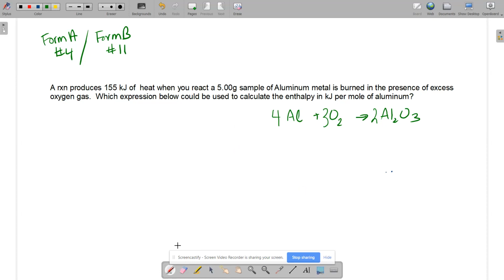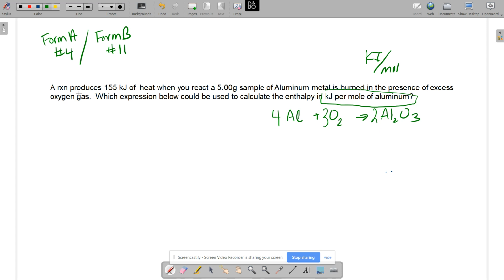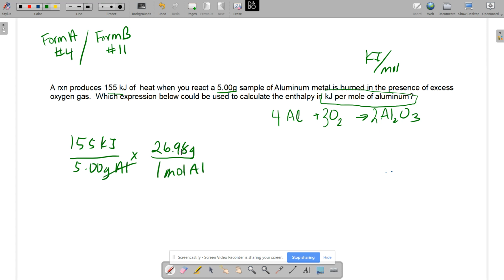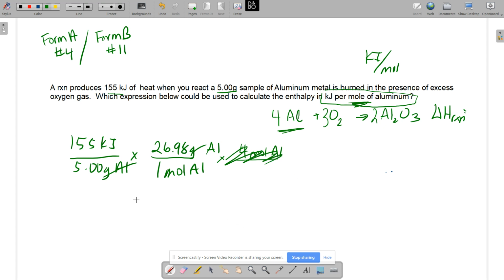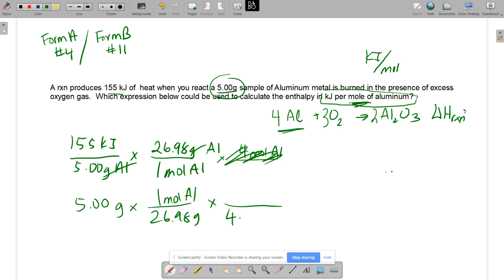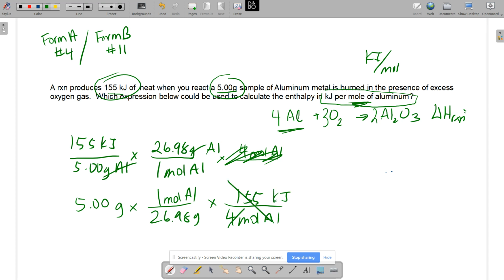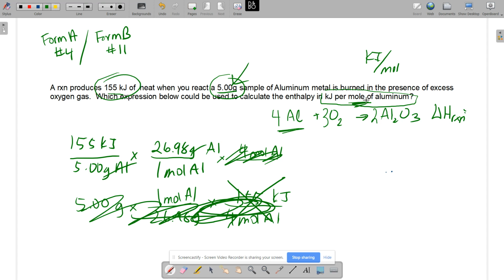Form A4 Form B 11 Kj/mol Al question